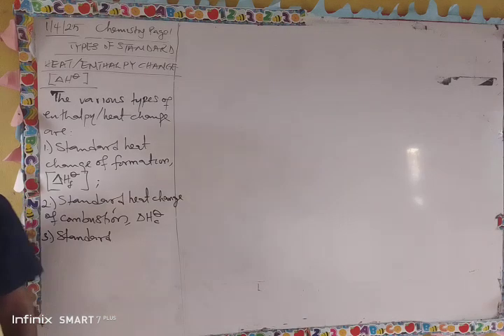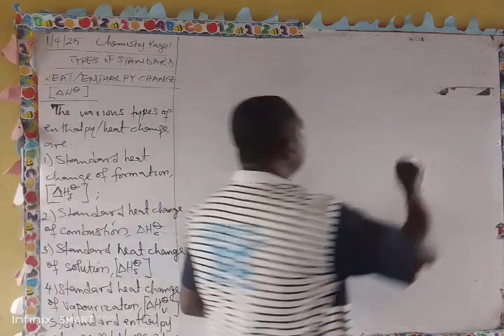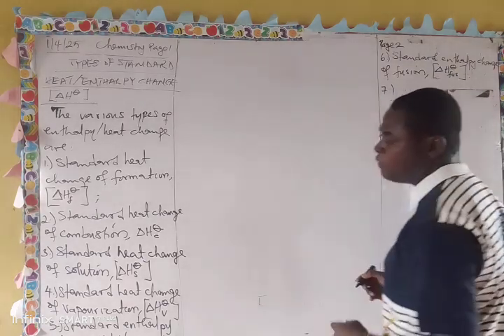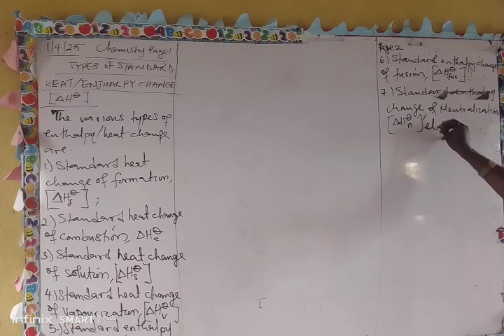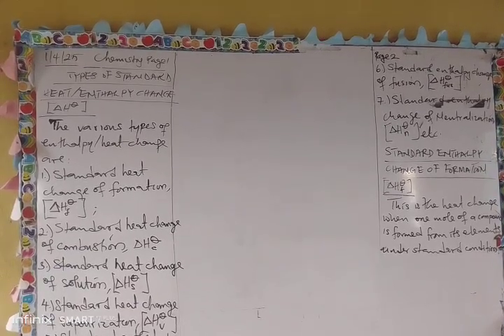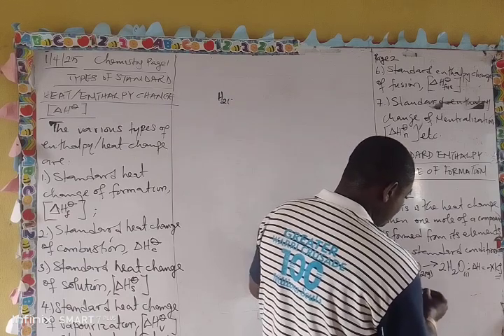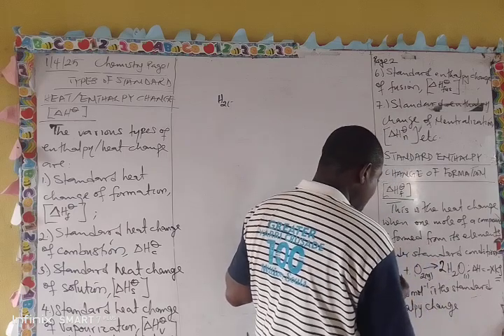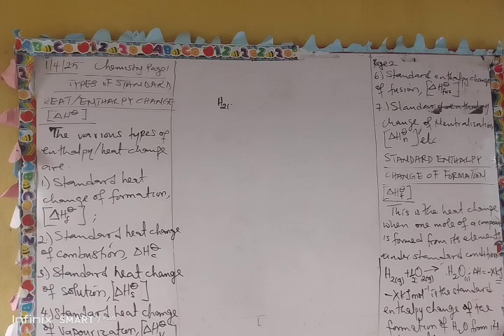Types of Enthalpy change